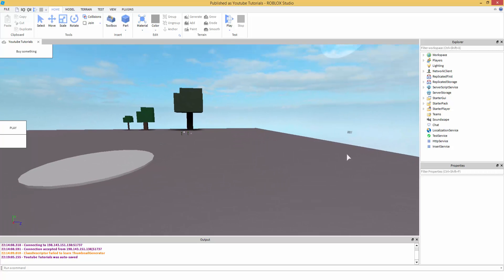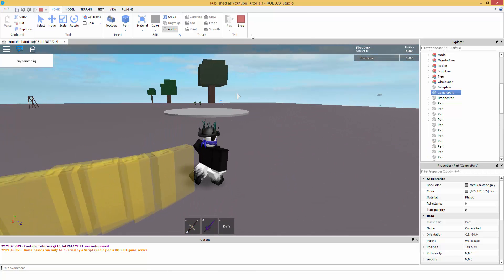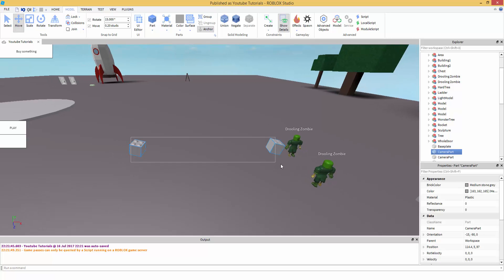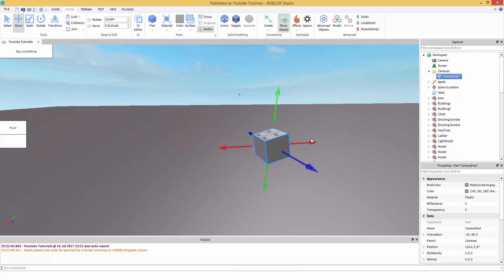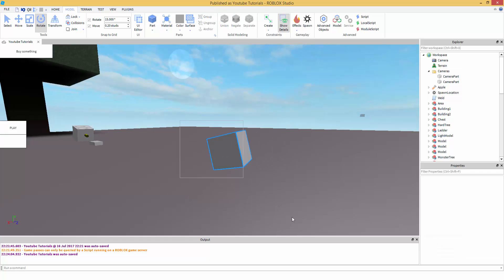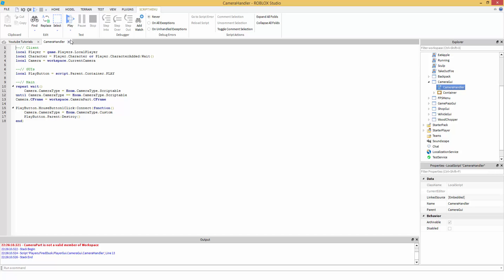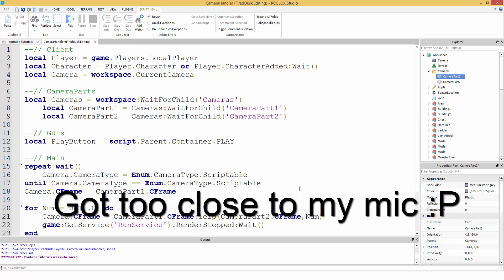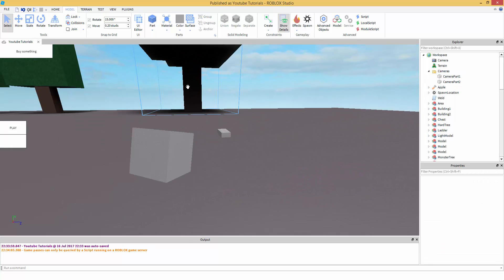Camera Manipulation [PART 3] | Lerping Camera - ROBLOX Scripting Tutorial